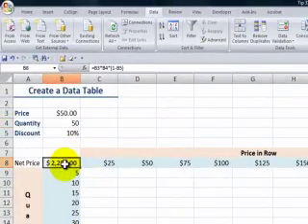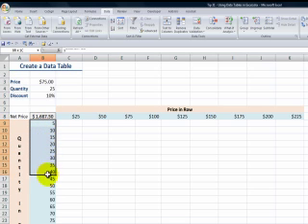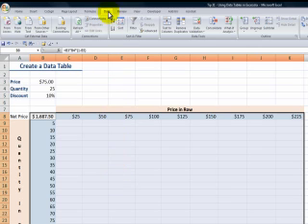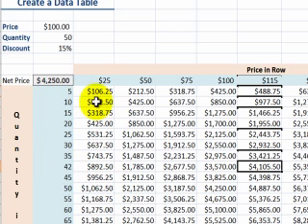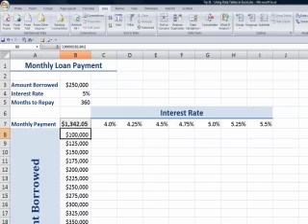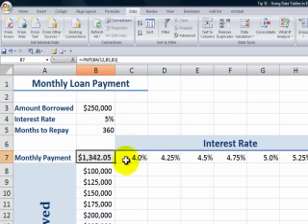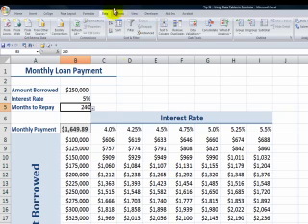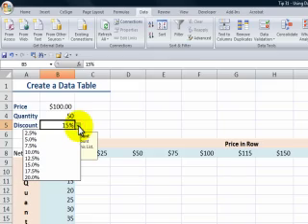How to Use an Excel Data Table for "What-if" Analysis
An Excel Data Table is a great way to see the results of substituting two values in a formula. For example, to see what your monthly payment will be by changing BOTH the Interest Rate and the amount that you borrow.

However, reading about how to set up an Excel Data Table can be confusing. Where, exactly, do you place the Row Inputs and the Column Inputs?

Seeing how a Data Table is constructed is SO much easier. I invite you to watch this short Excel Training Video Lesson to see how to set up and use an Excel Data Table to analyze your data.

You can find additional resources on my - I look forward to your comments.